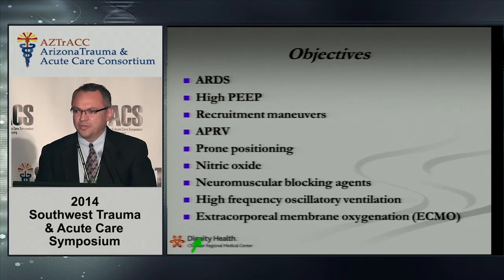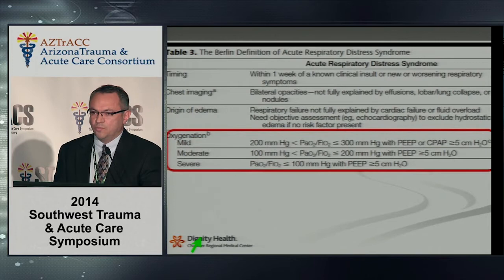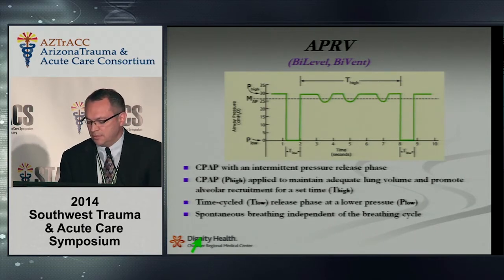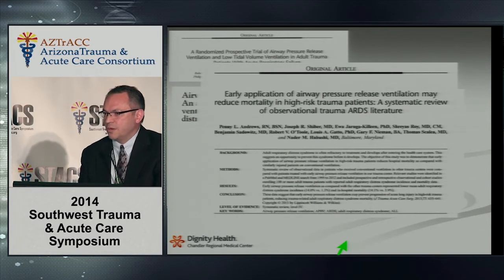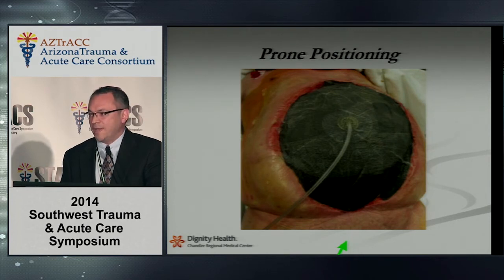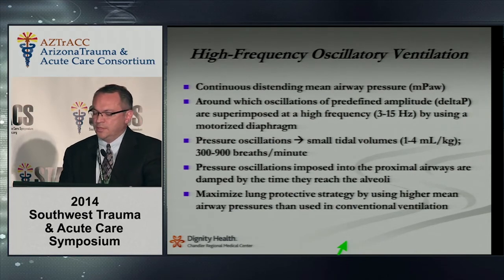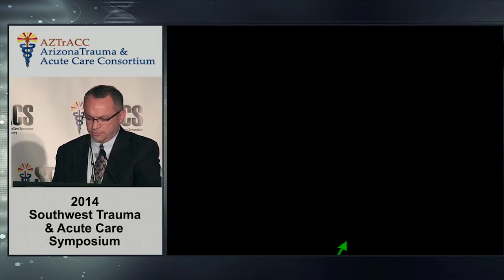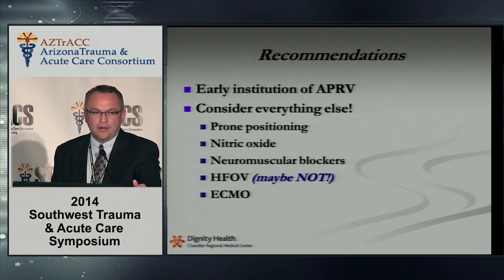Ventilating the Unventilatable Trauma Patient - Strategies for Survival -Presented at STACS 2014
During 2014 Annual Southwest Trauma and Acute Care Symposium, Dr. Forrest ‘Dell’ Moore, MD presented his lecture on Ventilating the Unventilatable Trauma Patient - Strategies for Survival.  He presents a recent case of a 40 year old man falling 35 feet while trimming a palm tree. This patient presented severe traumatic brain injury, extensive chest trauma, and multiple pelvic and long bone fractures. Dr. Moore discusses initial trauma management and other interventions required to performed overtime. Dr. Forrest 'Dell' Moore, MD, is a clinical associate professor of surgery at the University of Arizona College of Medicine in Phoenix. He is also the Medical Director and Section Chief of Trauma, Associate Program Director of the William Beaumont Army Medical Center General Surgery Residency, at the Level 1 Trauma Center at Dignity Health/Chandler Regional Medical Center in Arizona.